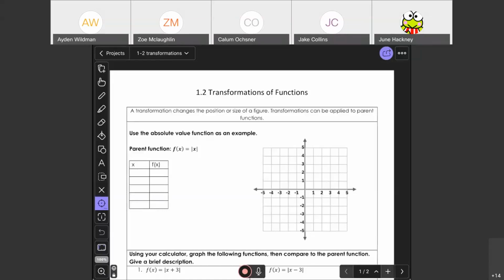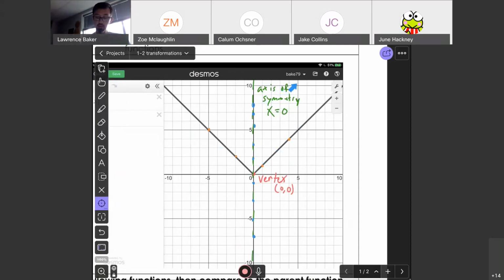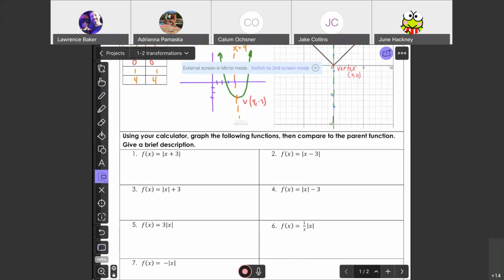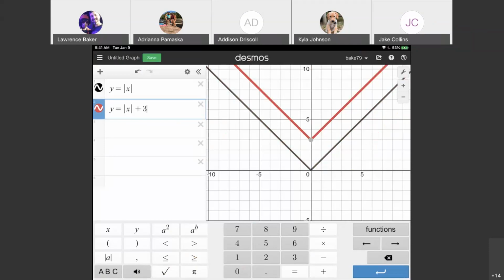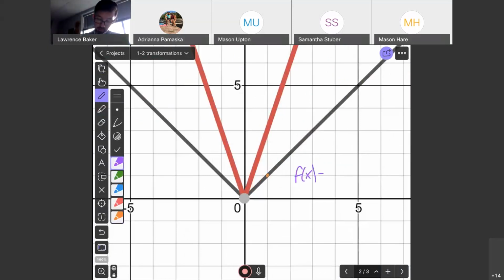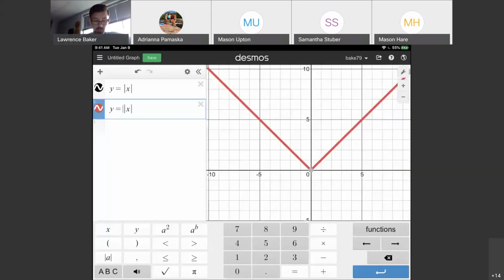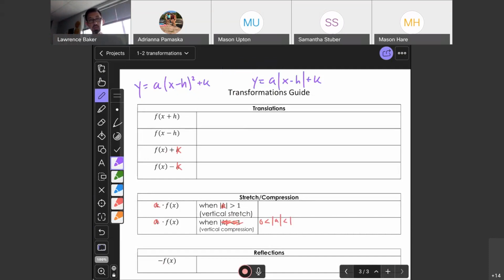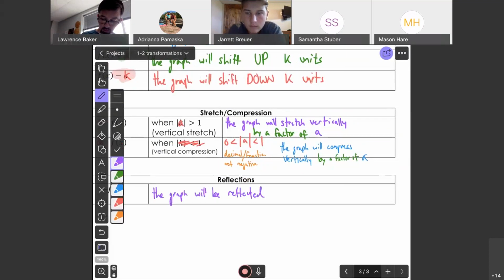Algebra 2 9/28/20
Transformations of graphs, shifts, stretches, compressions, reflections